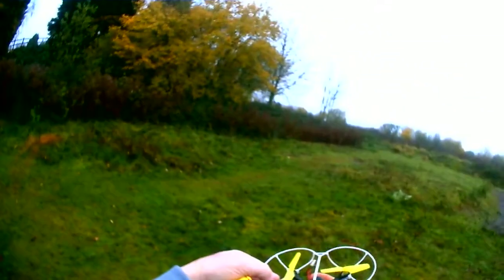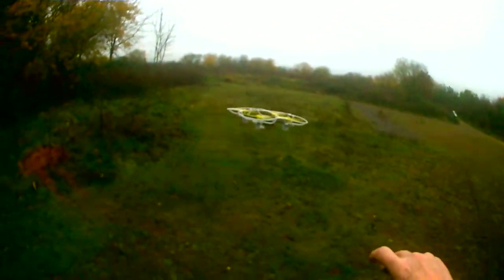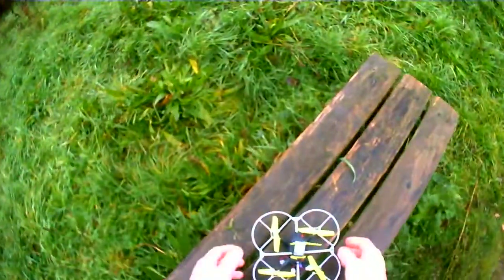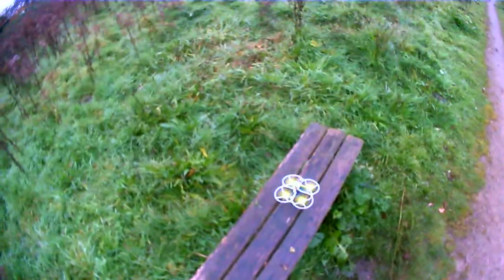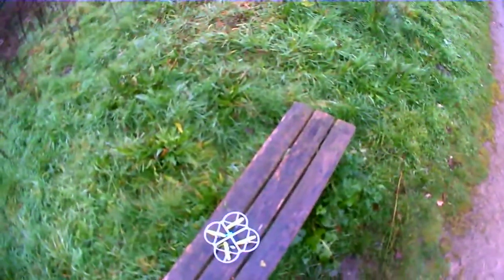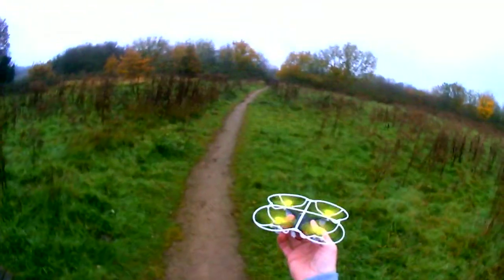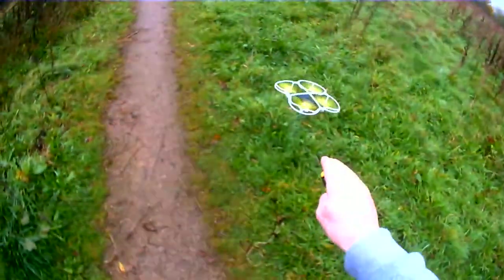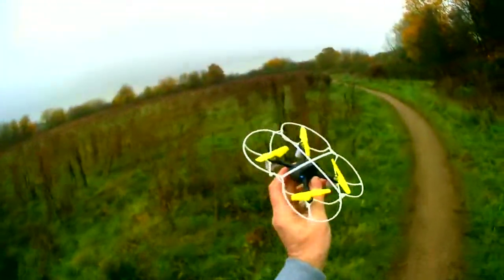Gesture Control Drone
TB TechBoy 802 review using Gesture Control